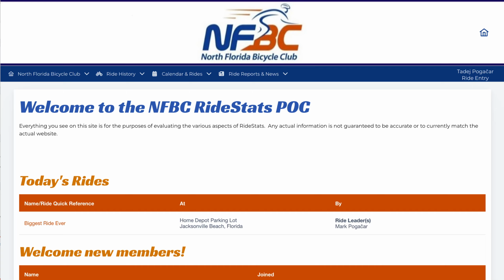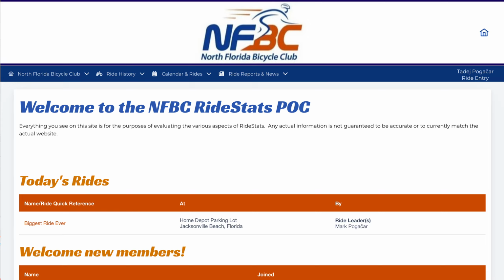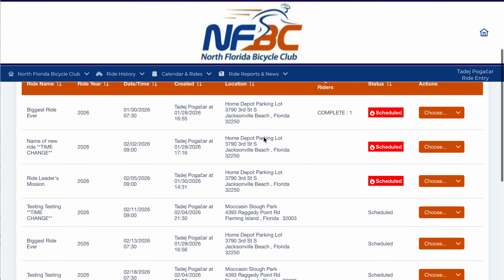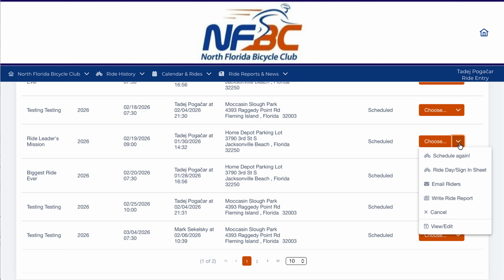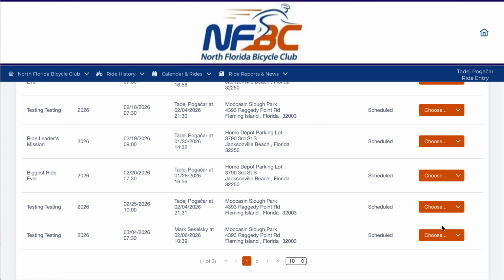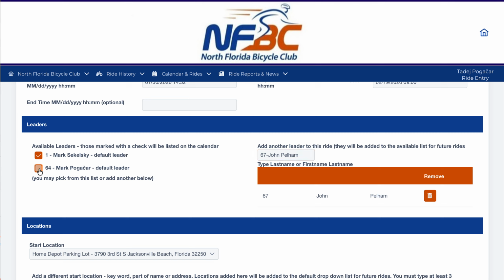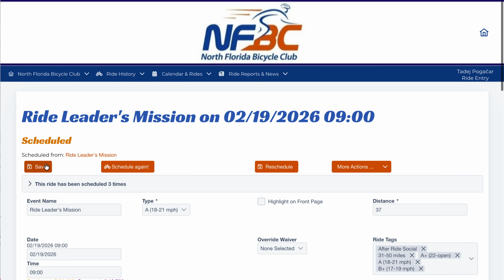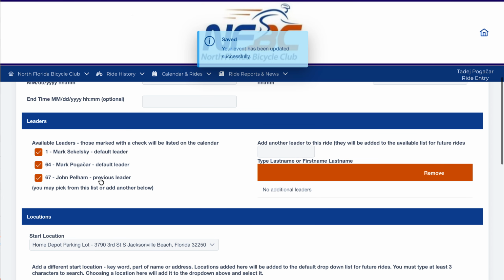Adding a Ride Leader to Your Ride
In order to manage a ride a person needs both Ride Leader privileges in RideStats AND s/he must be named as a Ride Leader on the ride